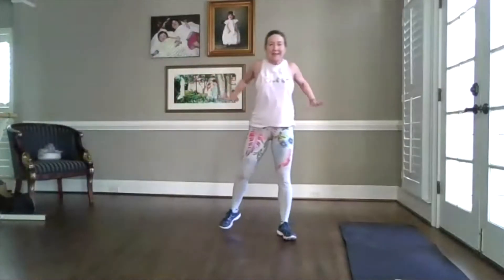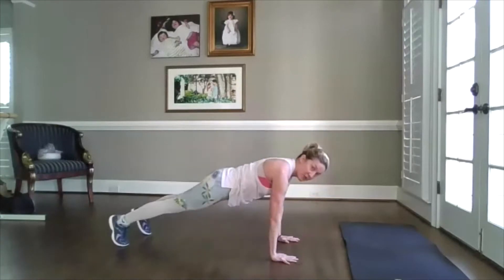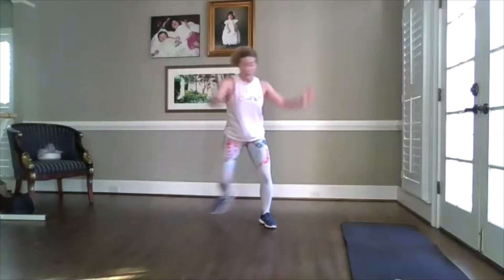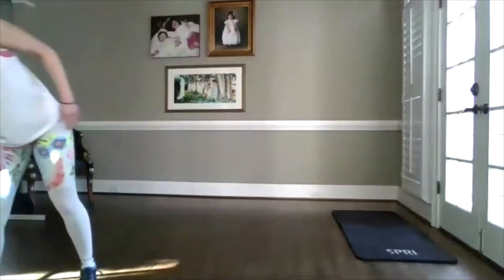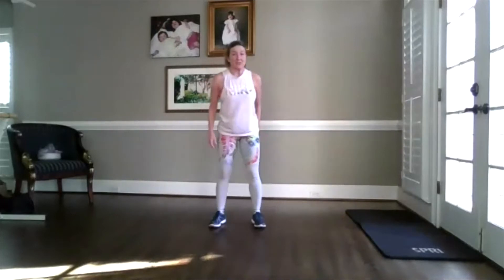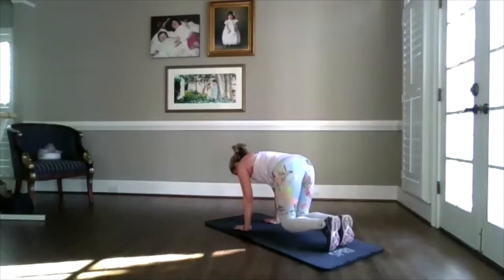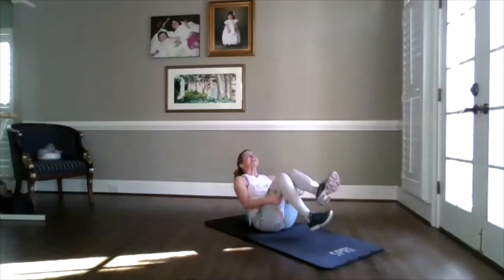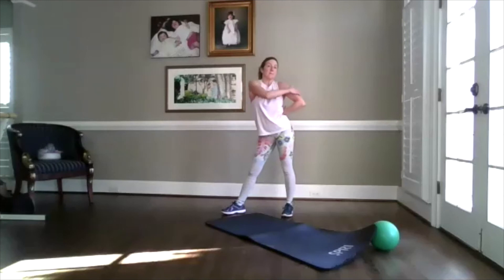ParentConnect - Cardio and Body-Weight with Terri Maske